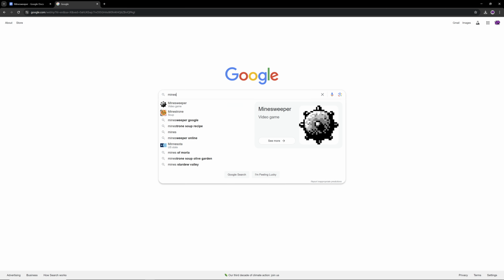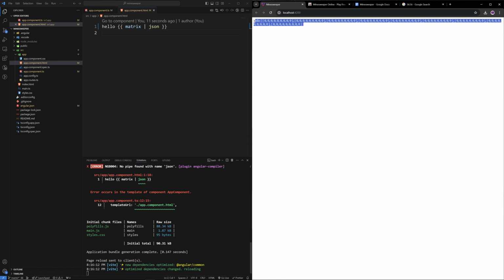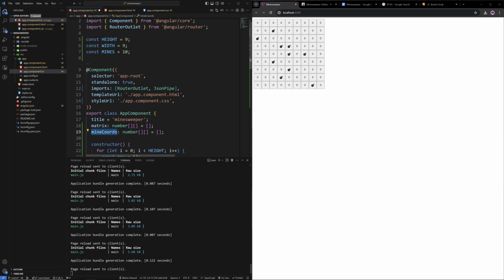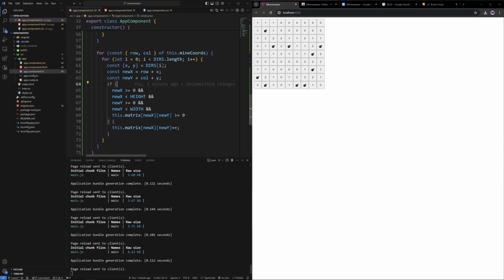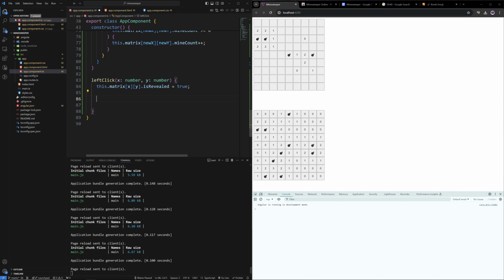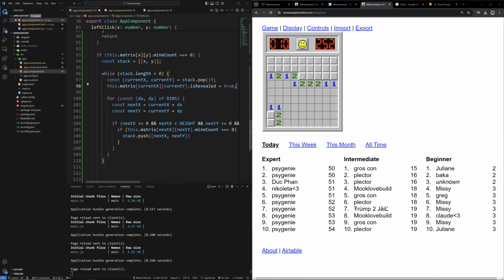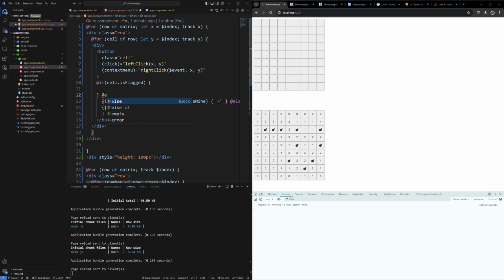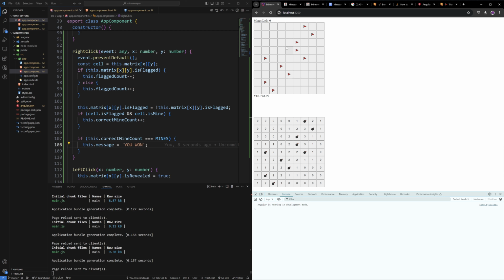Can ex-Google engineer code Minesweeper under 60 minutes in Angular 18?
In this video, I tried to code Minesweeper under an hour using Angular. Can I do it?

A game that uses DFS algorithm?

0:00 - Project explanation
4:39 - Minimum Viable Product
5:47 - Start Timer
1:04:10 - End Timer

Minesweeper Project
- Minimum Viable Product (MVP)
- Basic user interface
- Right click to mark mine
- Left click to reveal
- Show mine left count
- Show timer
- Restart button

Stretch Goals
- Right and Left (or middle mouse) click to reveal
- Select difficulty
- Store high score
- Custom grid